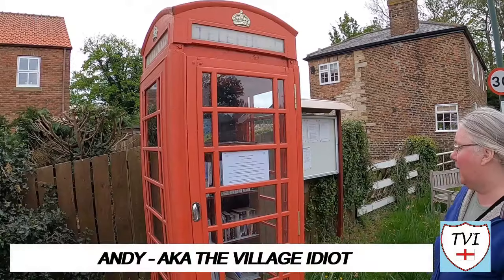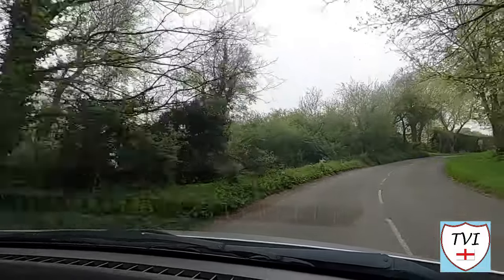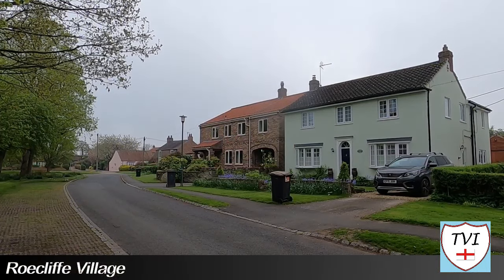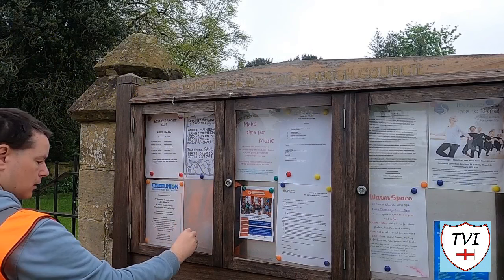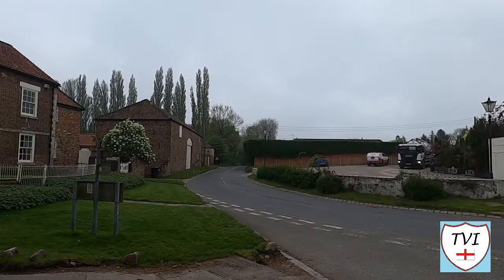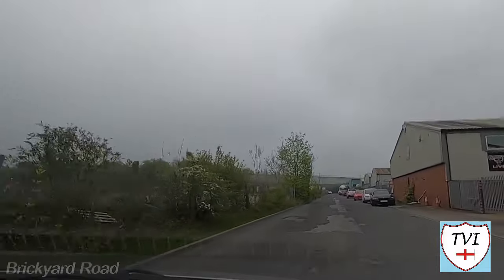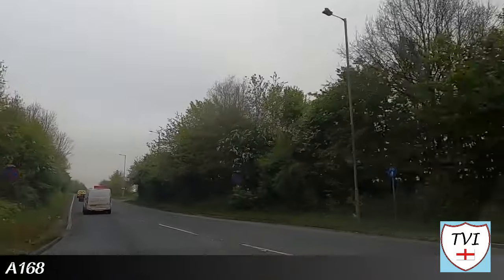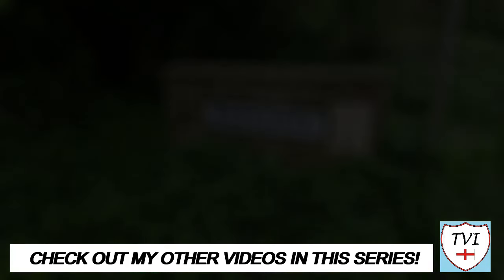ROECLIFFE: Harrogate Parish #36 of 139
HARROGATE PARISH #36: ROECLIFFE

Roecliffe – “Red Cliff”

This week in Harrogate we continue to make our way along the River Ure. Welcome to the gorgeous village of Roecliffe – literally Red Cliff – which located on the edge of Boroughbridge. It lies close to the A1, and is centred on a village green which doubles up as a school playing field. Although tiny, Roecliffe parish extends for quite a distance in all directions – but most notably towards the A1, where a massive industrial estate provided logistics company Reed Boardall with their HQ.

There are some awesome landmarks in this one. St Mary's Church is its main attraction. Its believed to be the only church in the country with an entirely vaulted roof. Then there’s the school which dominates the village centre – and you can’t really miss it. It has a spire that’s taller than the church! Roecliffe often attracts tourists. You can stay here thanks to a couple of caravan parks around its edge, but you may also be tempted by the pub. Named The Crown Inn, it has a 16th-century theme, and offers 5 star accommodation.

And lots of people do stay here because close to Roecliffe are the Yorkshire Dales, known for their spectacular scenery. Others prefer to take on the Roecliffe Ramble, a short circular walk that incorporates Westwick Lock.

In all, its not a bad place to come and explore, so lets do just that.